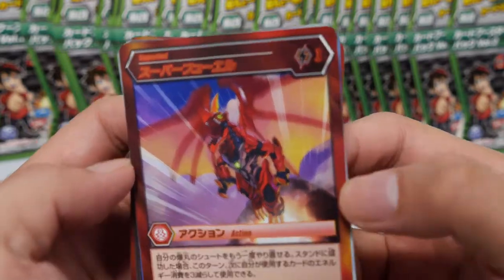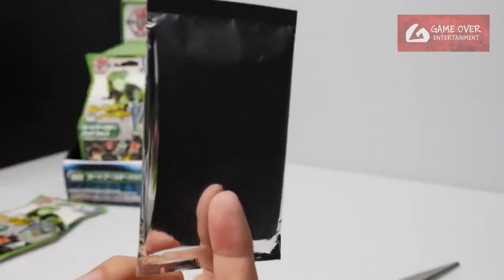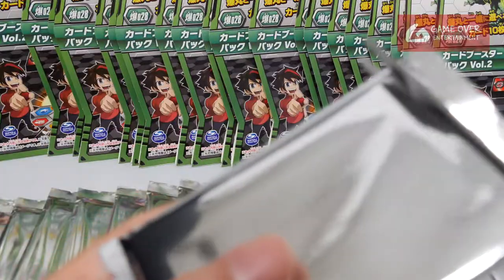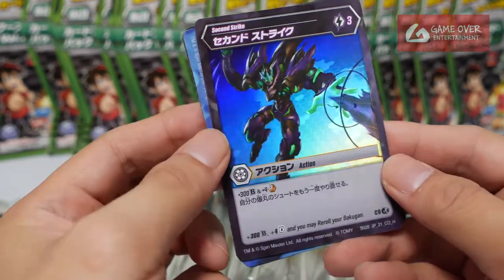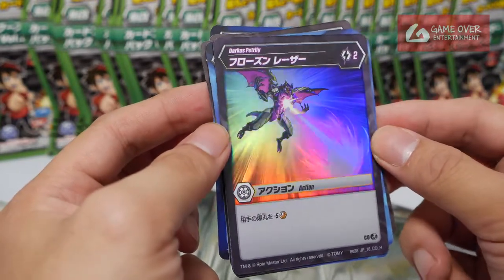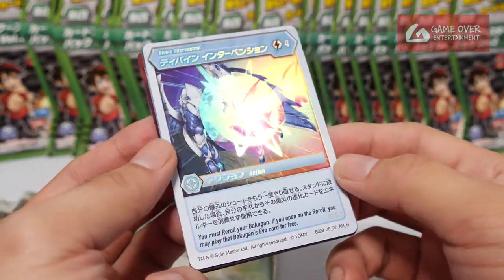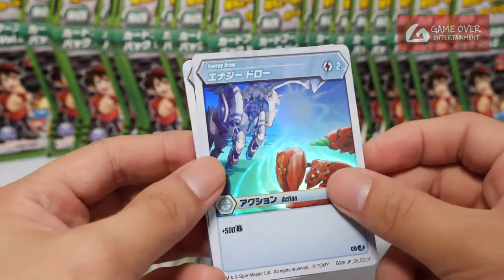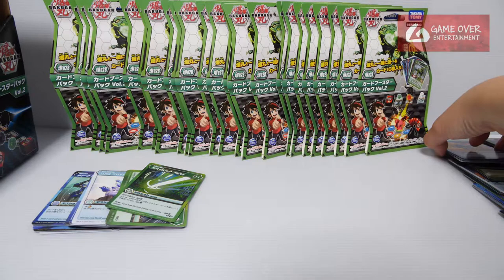Full Booster Box of Japanese BAKUGAN RESURGENCE Cards 24 PACKS! [爆028] | Battle Planet | BAKUGAN TCG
TAKARA TOMY BAKU-028 is the Japanese Equivalent of the Bakugan Resurgence Booster Packs [Bakugan Pro]
In this video I unbox a full booster box consisting of 24 booster packs for a total of 240 cards!

タカラトミー 爆028は、爆丸リサージェンスブースターパックの日本語版です。
このビデオでは、24個のブースターパックで構成される完全なブースターボックスを箱から出して、合計240枚のカードを作成します。

00:00 Trailer
00:13 Bakugan Resurgence Baku028 Introduction
02:03 Preparing the packs
03:10 Unboxing of Baku028 packs - Part 1 (First 12 Packs)
10:49 Unboxing of Baku028 packs - Part 2 (Last 12 Packs)
17:49 Conclusion